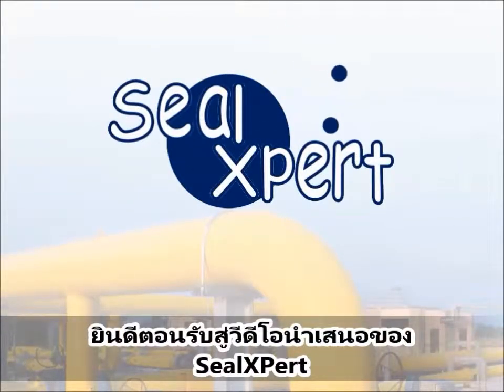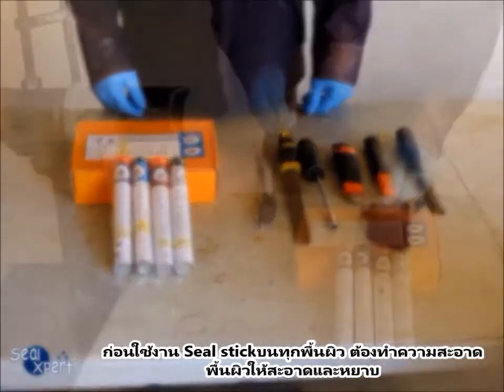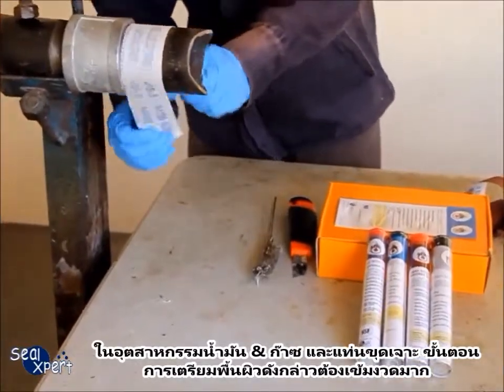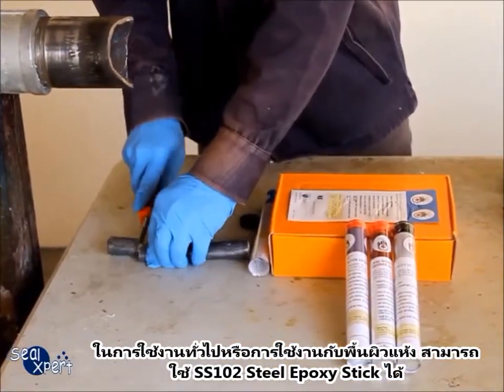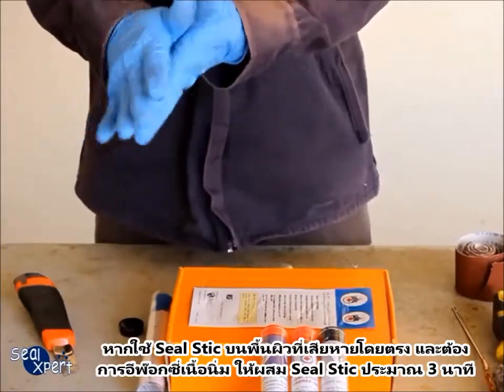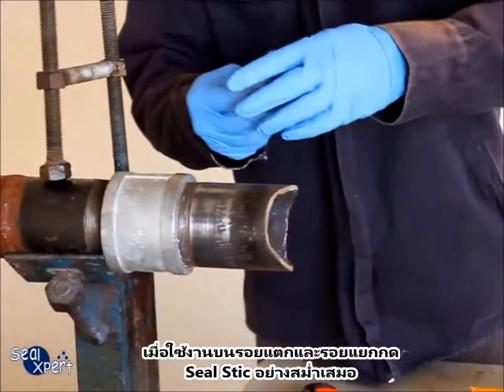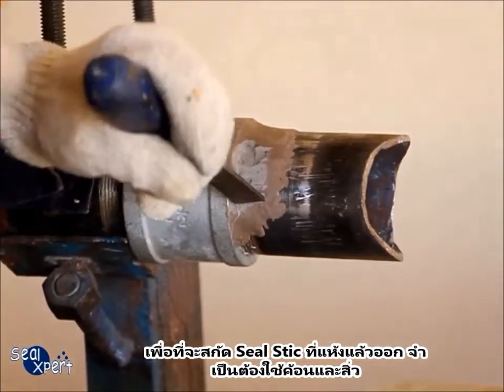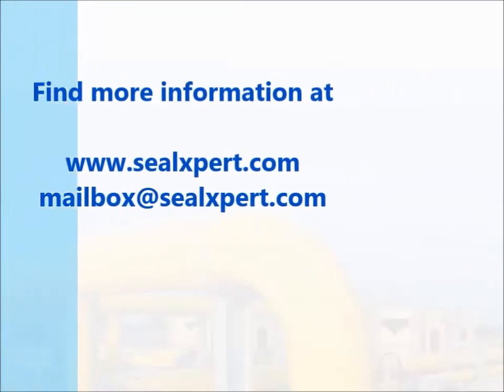วิธีการใช้งาน Seal Stic Quick Cure Epoxy Stick อีพ็อกซี่เติมหลุมและรอยแยก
Seal Stic Quick Cure Epoxy Stick เป็นอีพ๊อกซี่ที่มีส่วนผสมของโลหะ สามารถขึ้นรูปได้ด้วยมือ คุณภาพสูงความแข็งระดับงานอุตสาหกรรม ใช้สำหรับพอกเติมและซ่อมเสริมช่องว่าง, รอยแตกและชำรุด  Seal Stic Quick Cure Epoxy Stick แห้งไว และคุ้มค่าในการใช้ซ่อมชิ้นส่วนที่สึกหรอหรือซ่อมอุปกรณ์เพื่อกลับมาใช้อีกครั้ง

SS102 Steel Epoxy Stic
SS103 Alumin Epoxy Stic
SS104 Bronze Epoxy Stic
SS106 Underwater Epoxy Stic

ต้องการข้อมูลเพิ่มเติม สามารถเยี่ยมชมที่

ซ่อมท่อ
การซ่อมแซมการรั่วไหล
การซ่อมแซมการกัดกร่อน
Moly จาระบี
SealXpert โลหะซ่อมสีโป๊ว
SealXpert สแตนเลสสตีลไพพ์คลิป
ประทับตราด่วนแท่งรักษาอีพ็อกซี่ Sticks
ห่อซีล PLUS เรซิ่นและ Activator
เทปซ่อมห่อซีล PLUS ไฟเบอร์กลาส
SealXpert Anaerobic ล็อกเกอร์กระทู้
SealXpert ผลิตภัณ ฑ์สเปรย์
SealXpert ผลิตภัณฑ์ Moly